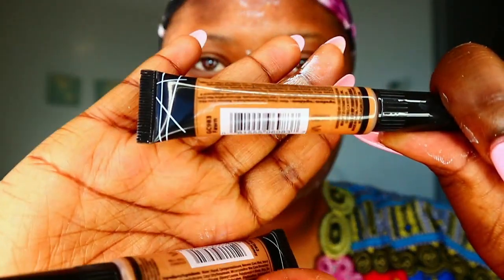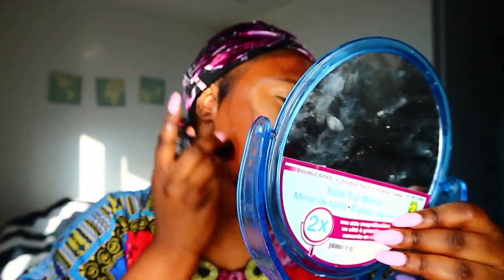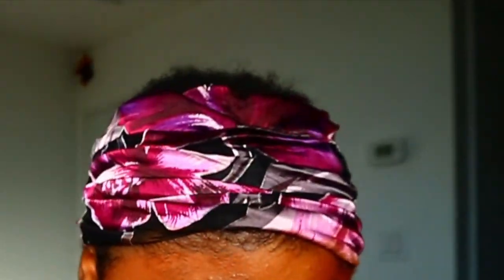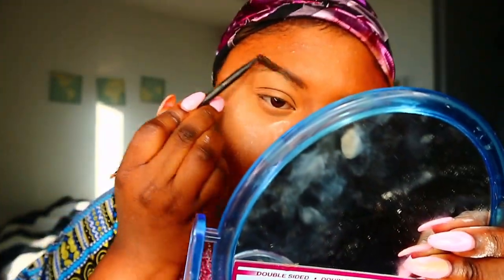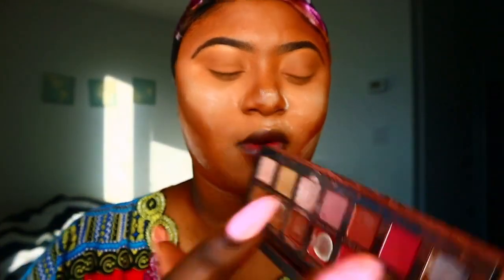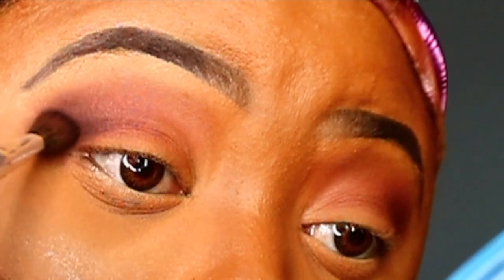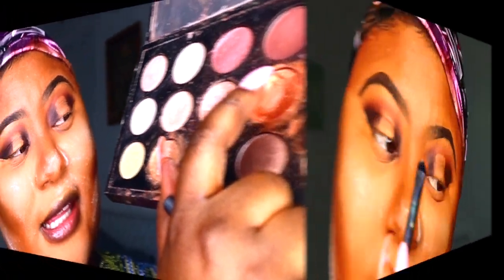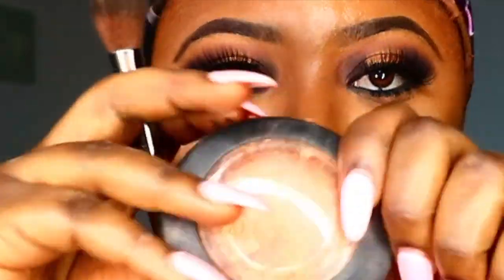WOC Basic to Baddie Transformation/ old but goodie congolese playlist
HEY BABES
Here's a  Beginner friendly makeup transformation; Basic to baddie

Studio Lights: NEEWER RING LIGHT